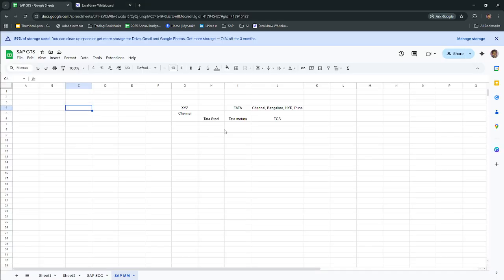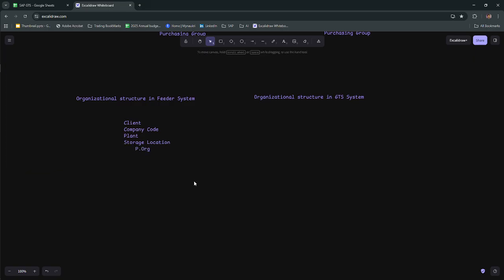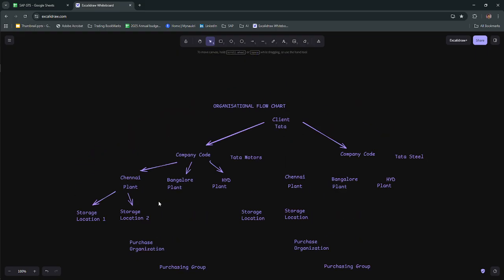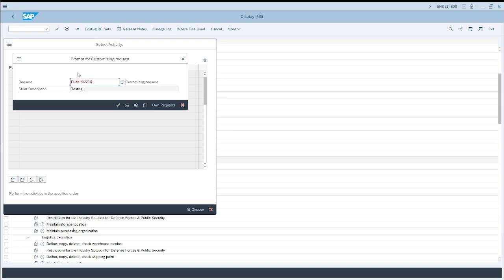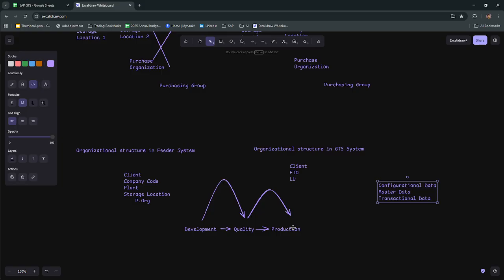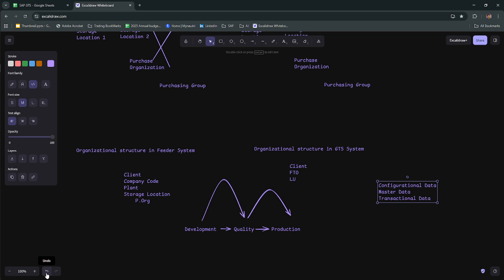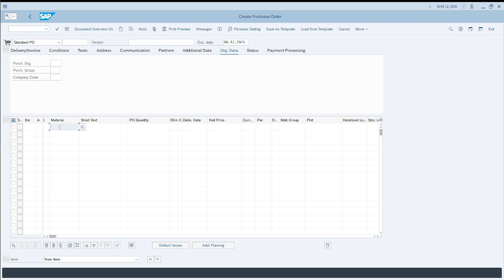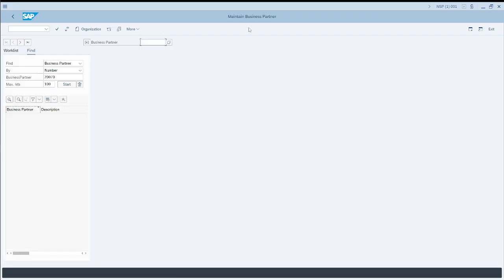SAP GTS Session 4